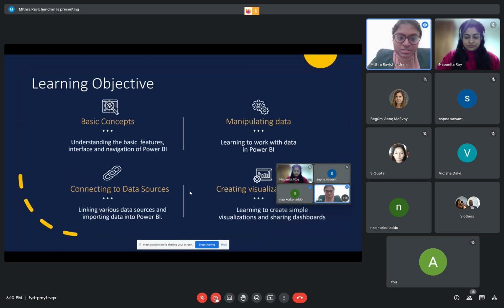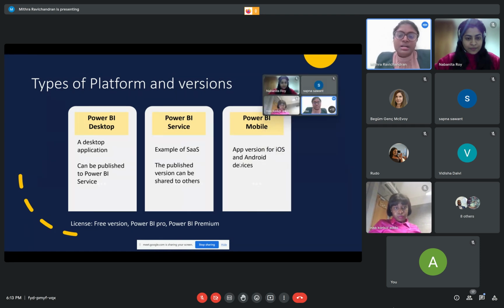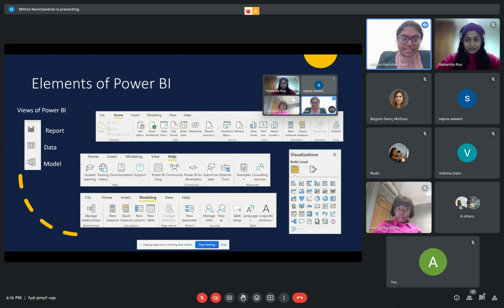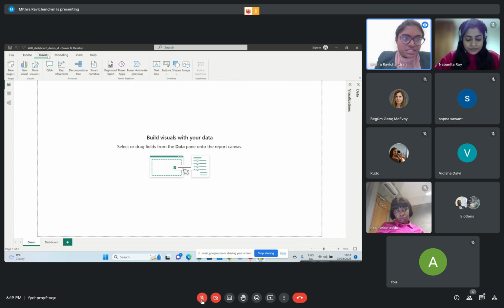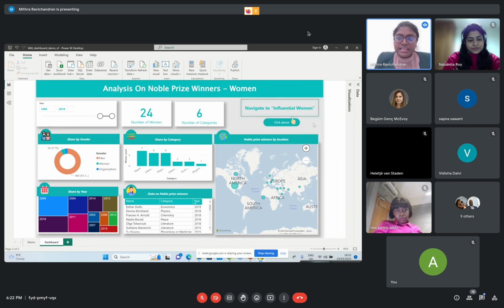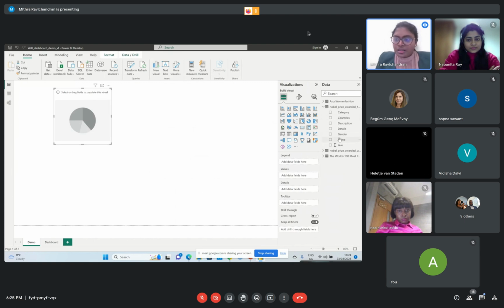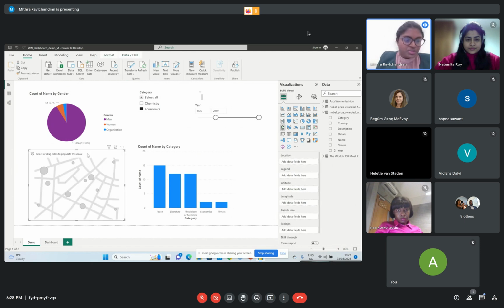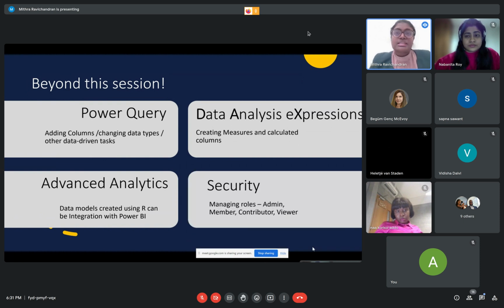WAI Tutorials: Power BI with Mithra Ravichandran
Have you ever wondered what's the diversity of NobelPrize winners like?
Join us to know more while learning PowerBI with Mithra Ravichandran on WAITutorials

Key Takeaways:
✔ Learn basic concepts and features of Microsoft
✔ Connecting to Data Sources
✔ Data Manipulation
✔ Creating visualizations
✔ Designing and sharing dashboards